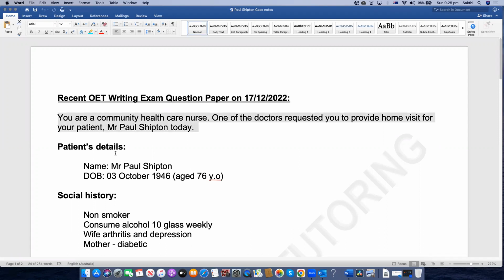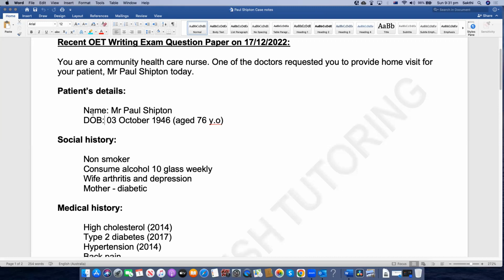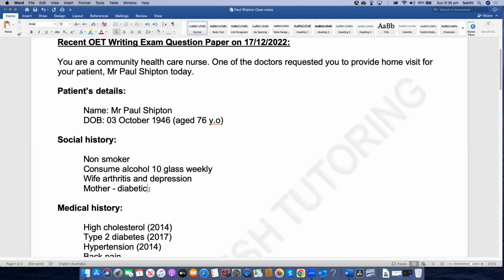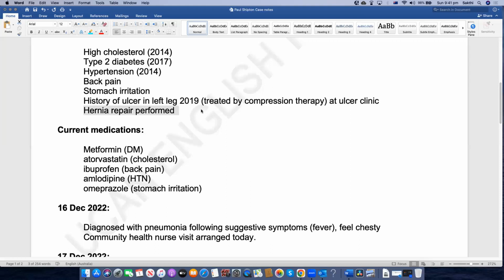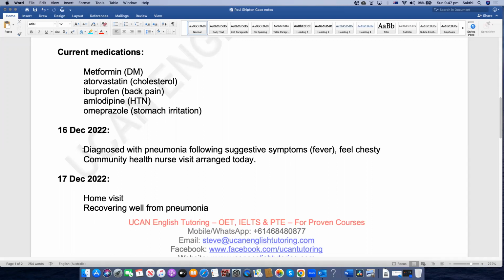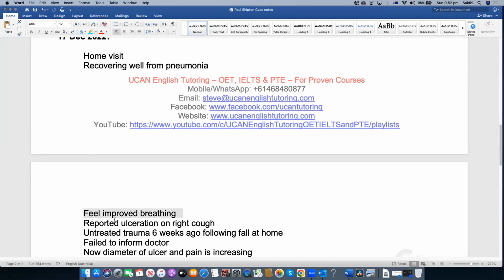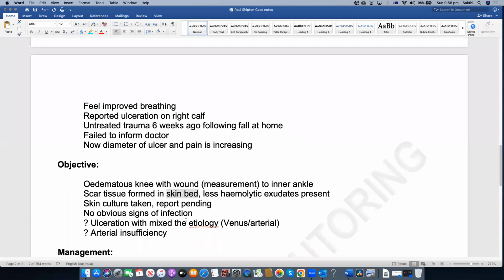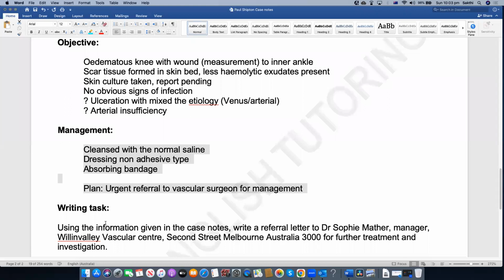Recent OET Writing Exam Question In December 2022: Paul Shipton's Case Notes & Analysis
This video shows the recent OET Writing exam's question paper, Paul Shipton's case notes, analysis on relevant and irrelevant case notes. It would be of great help for you if you watch this video fully and understand what mistakes are committed by other students so that you can avoid them in your OET Writing Subtest. For regular updates on recent exams' questions, sample B grade letters, B Grade Speaking Role Plays, Students' success Stories, useful techniques and tricks on OET, PTE and IELTS Exams, please subscribe to my YouTube channel and click on the "Bell" icon. In addition, please leave comments on the quality of my assessment and teaching methodologies.

Warm Regards